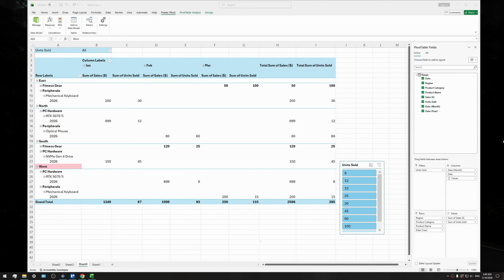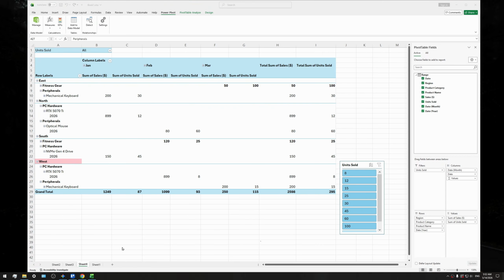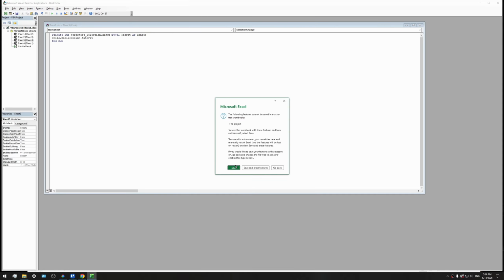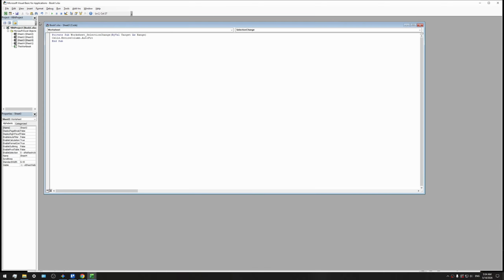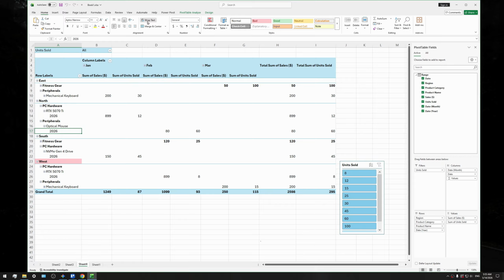How to Make Cells Grow in Excel as you type in them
If you are looking for a video about How to Make Cells Grow in Excel as you type in them, here it is!